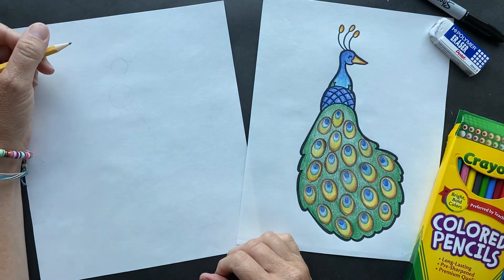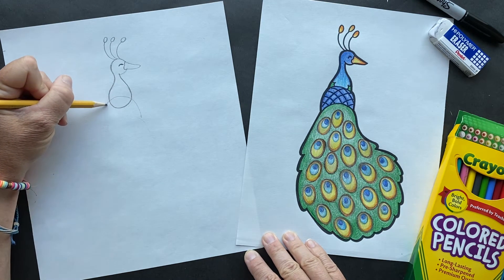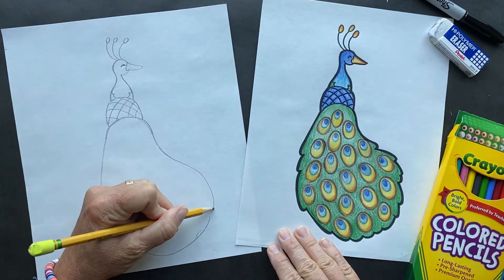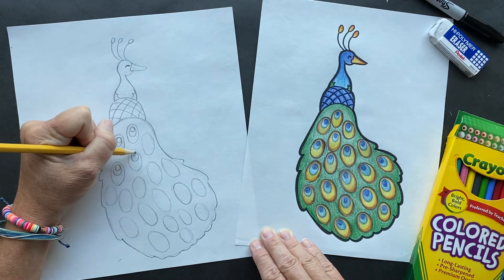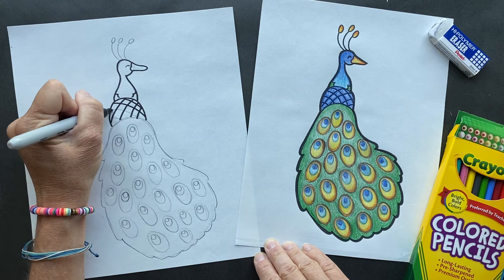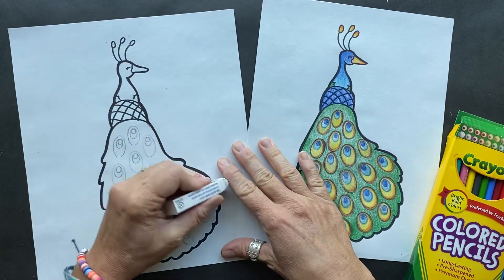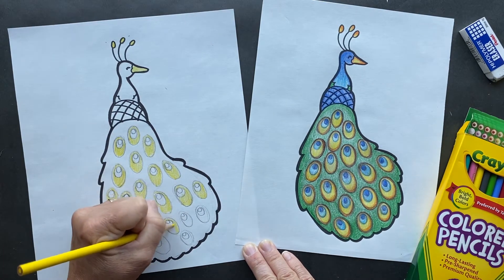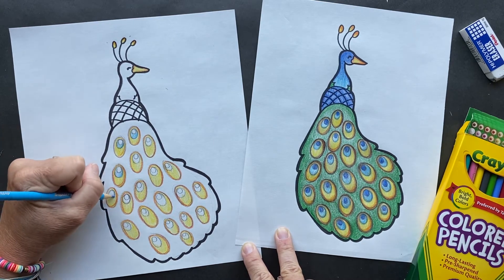Draw a PEACOCK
Learn step by step how to draw a peacock. We will also learn fun facts about this beautiful bird.  Happy drawing!!